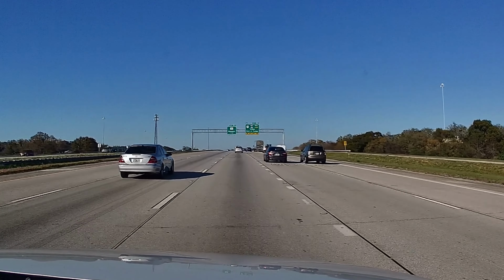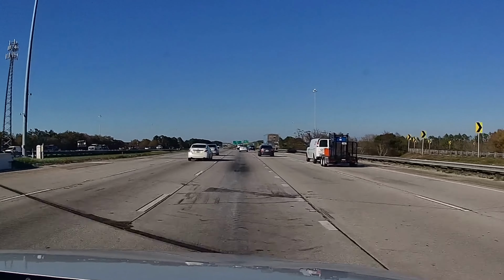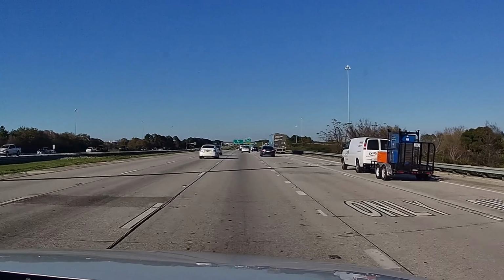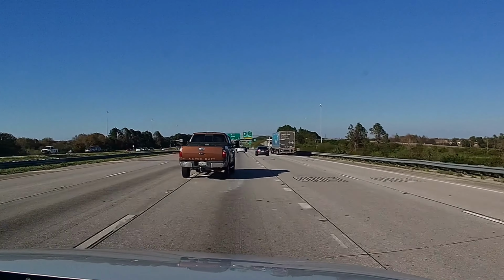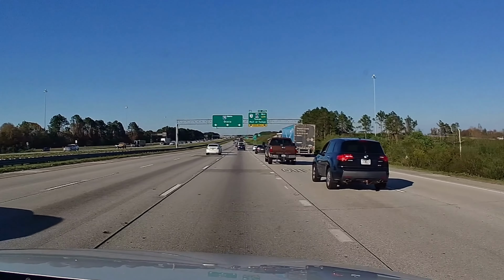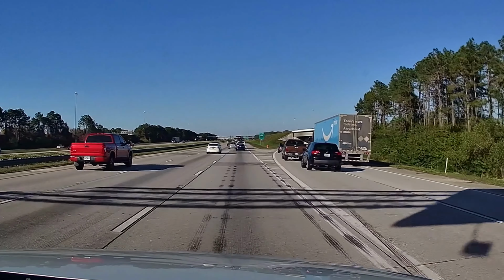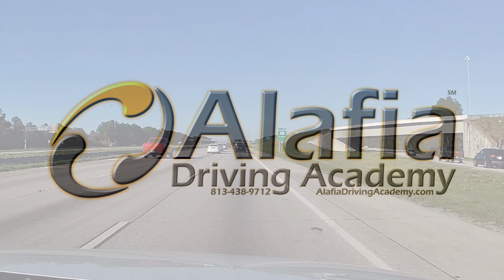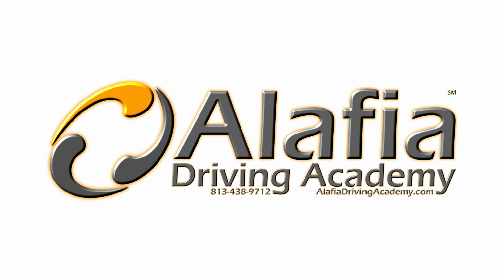21-0223 - 'Exit Only' Lanes